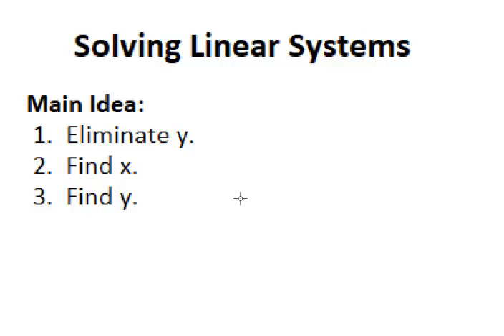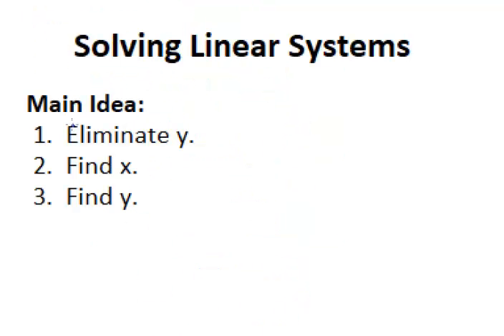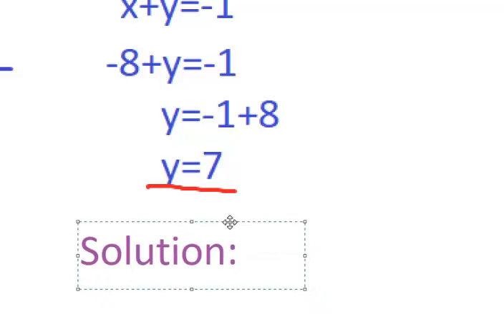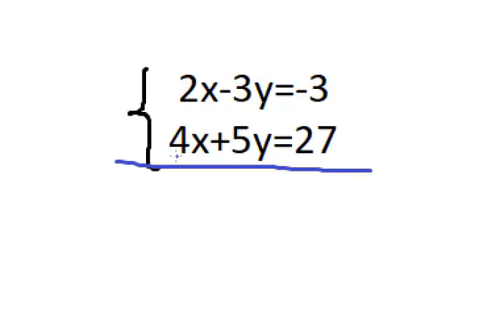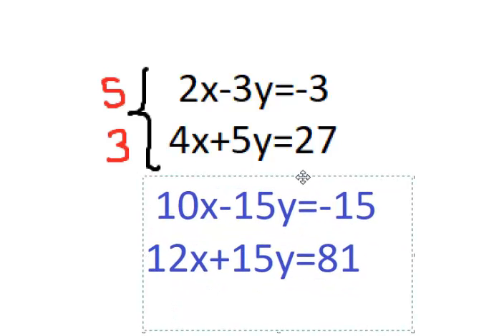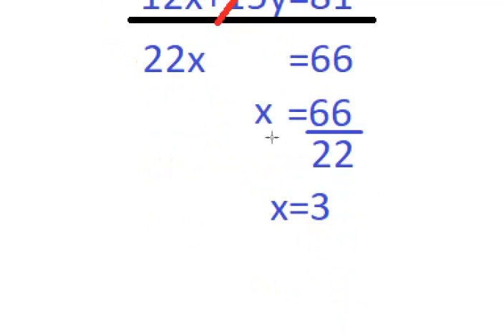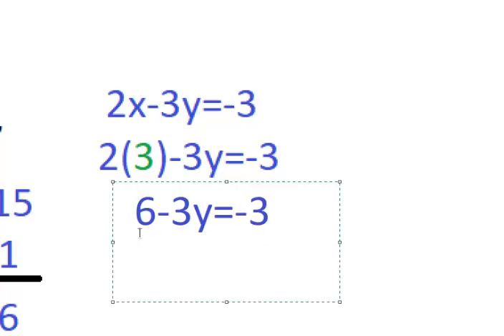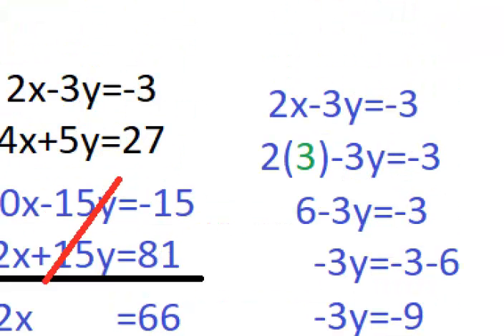Solving Linear Systems (Part 1)